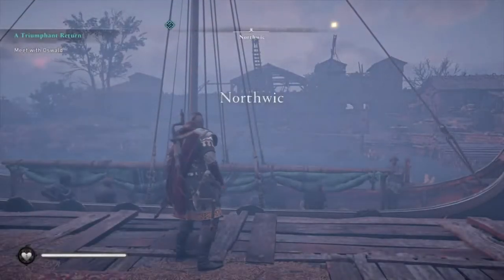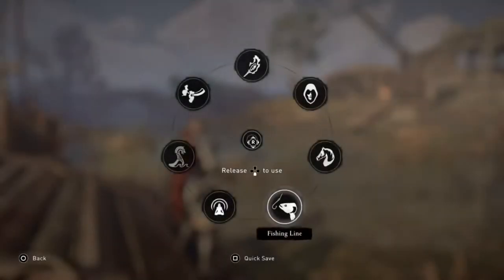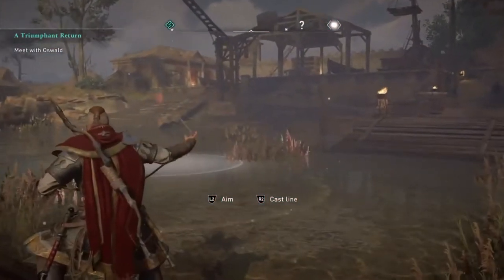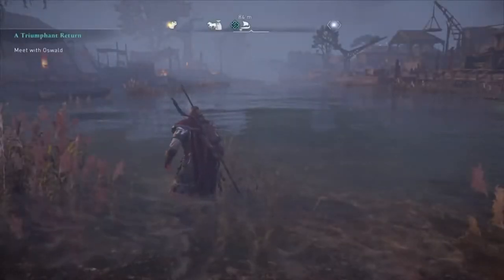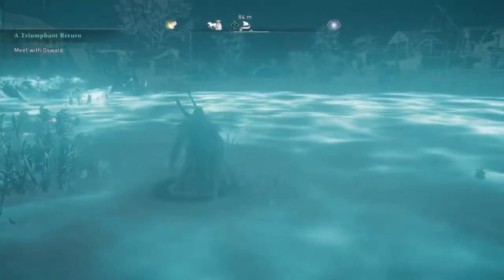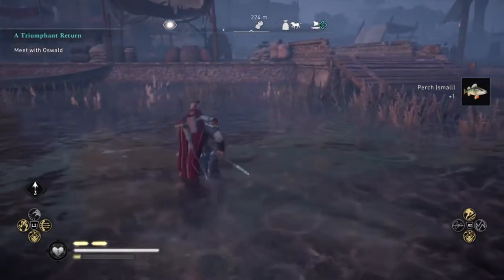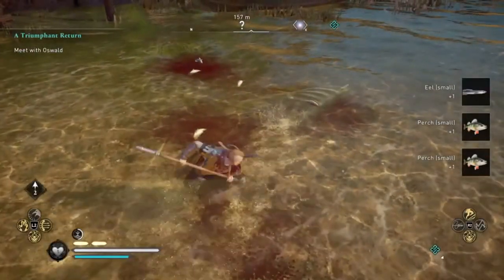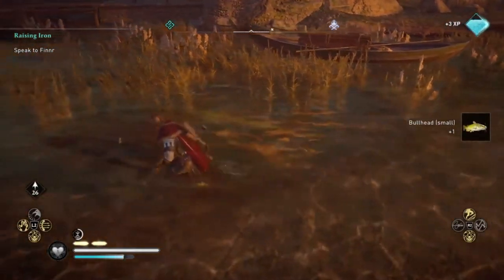The Best Way to Fish in Assassin's Creed Valhalla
Background music from: Production Crate

Thumbnails created in Canva. It's a free service! If you sign up with this link and create a design, I get credit to download premium content